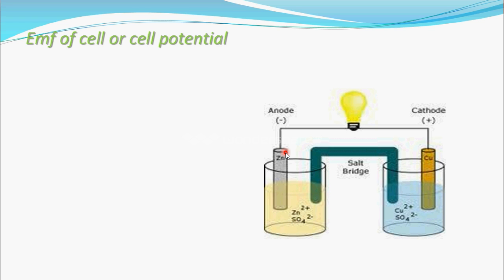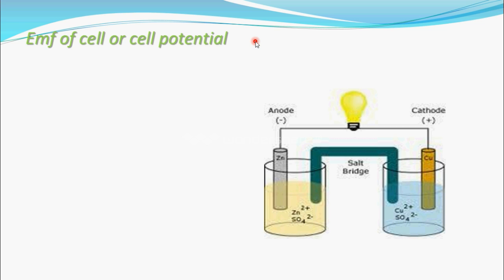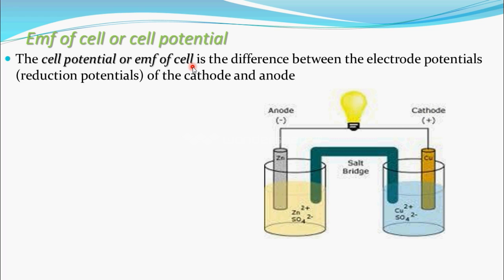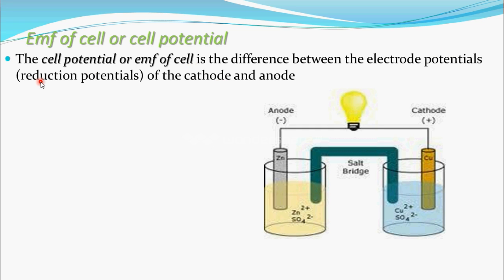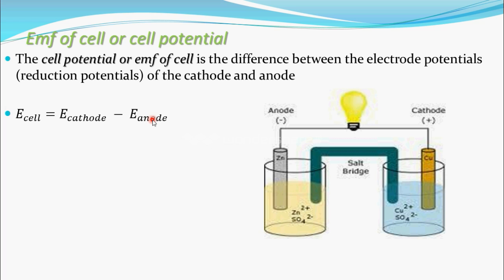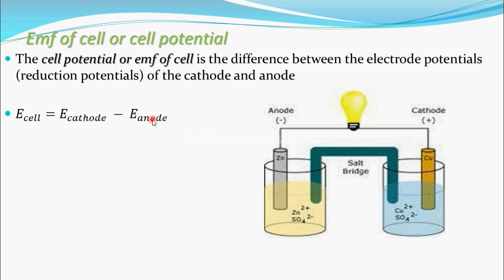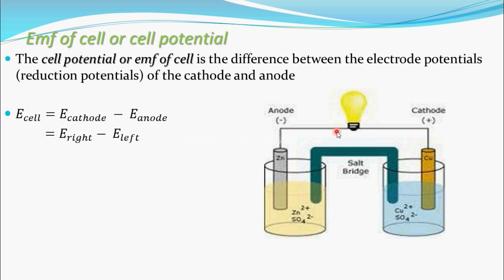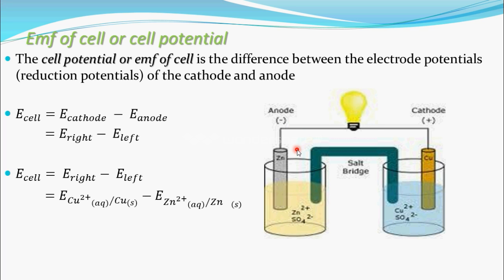Emf of cell,Cell potential (Electrochemistry part 13 for CBSE class 12 JEE IIT)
This video contain about Emf of cell,Cell potential.